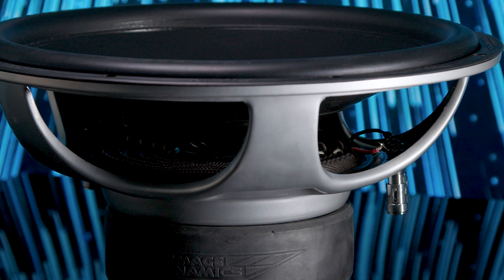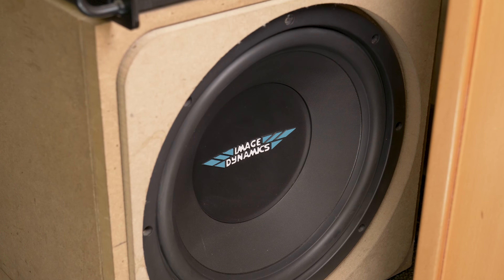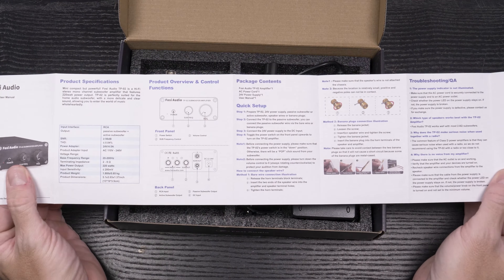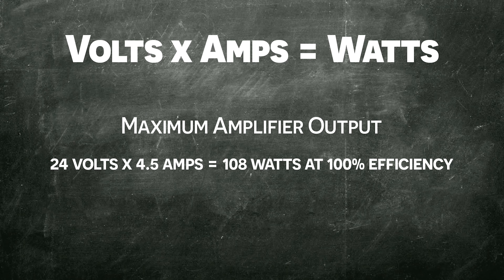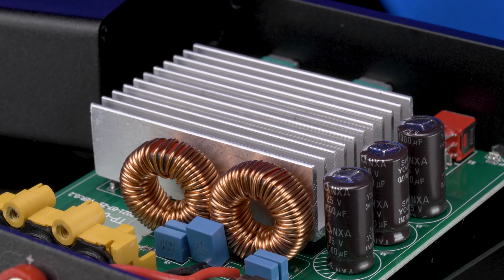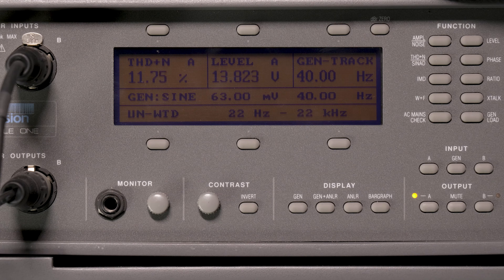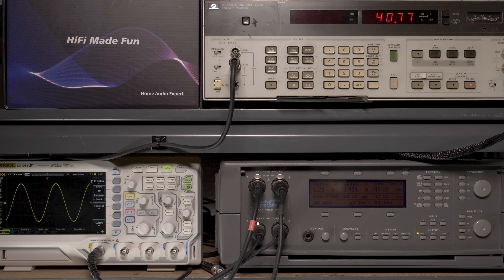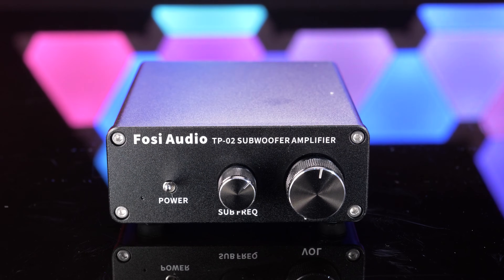Amazon's Best Seller - Amp Dyno of the Fosi Audio TP-02 Subwoofer Home Audio Amplifier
Today we tested a mini home subwoofer amplifier from Fosi Audio. This amp was to replace a 300 watt BASH plate amplifier that died for my CNC’ed subwoofer utilizing an Image Dynamics IDQ12 in a ported enclosure.

Fosi Audio TP-02 Amplifier
Fosi Audio Homepage

This amp is a top seller on Amazon and at the time of this video was priced less than $70. The amplifier states it will do 220 Watts MAX output which is usually a bad sign. The instruction manual states that it won't really do that power output in a snippet. It's a bit confusing what the power ratings are. What is the true power output?

The Fosi Audio TP-02 incorporates the Texas Instruments TDA7498E chip and NE5532 operational amplifier for excellent sound quality. The amplifier includes a 24V 4.5A adapter, based on the math alone 220 watts isn’t possible.

We tested the amp using the included AC/DC adapter at 2 ohms and 4 ohms, then measured frequency response, we also did some audio playback tests so you can see the amplifier in action.

You can now use you car audio subwoofer in your home!

Features of the Fosi Audio TP-02 amplifier:
Limited frequency response for subwoofer use
Variable Low Pass Subwoofer Frequency Control
RCA Line Level Output for Powered Subwoofers
Banana Plug Jacks for Speaker Outputs
Aluminum Enclosure
Excellent feel potentiometers

Chapters
00:00 Introduction
00:55 Fosi Audio TP-02
01:18 Buttkicker use
01:27 Unboxing
01:39 Inputs and Outputs
01:50 Front control panel
02:06 Potential output based on math
02:27 Output limitation statement
02:33 Dimensions
02:46 Amplifier internals
03:24 Amplifier testing
03:59 Odd amplifier behavior
04:32 Optimized output
04:49 TDA7493E specifications
04:57 Frequency response sweep
05:12 IDQ12 playback test
05:59 Review overall opinion